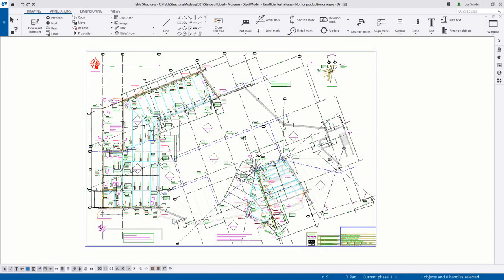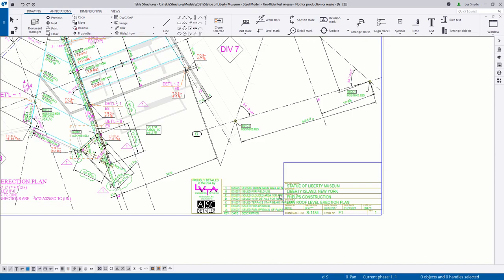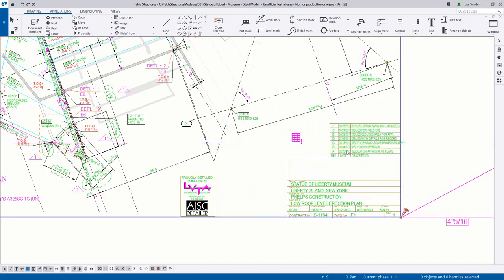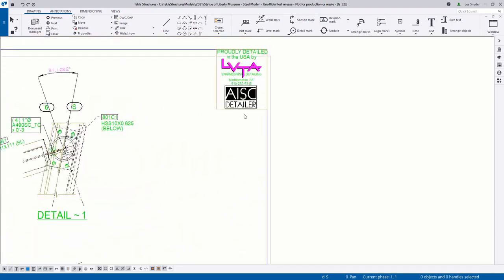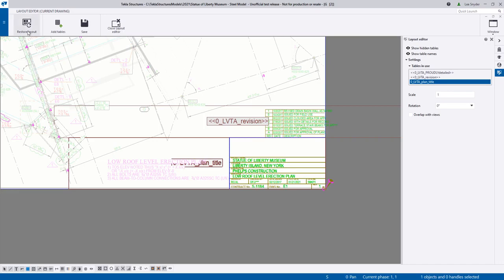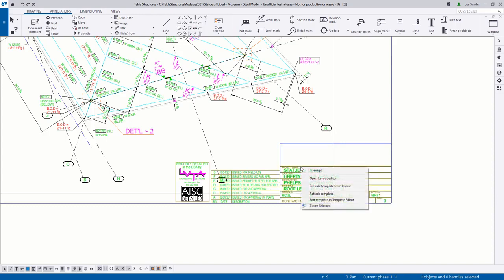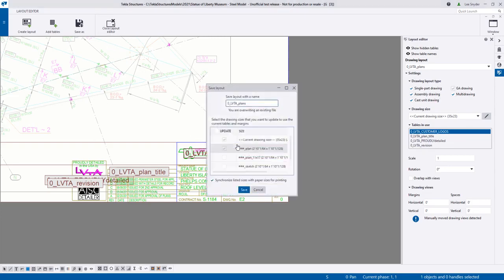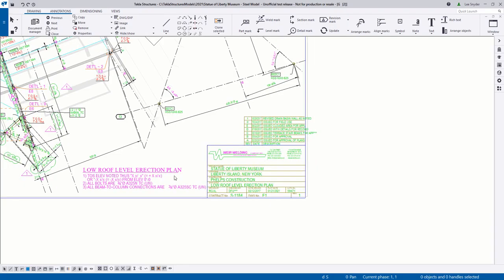[Tekla Structures 2021] Drawing Specific Layouts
🤝 From Tekla Structures 2021 onwards, you can easily make minor changes to the table sets in drawings. This way, you can avoid and remove overlaps in drawing content and tables without editing the drawing layout, or creating new layouts or drawing sizes for each case